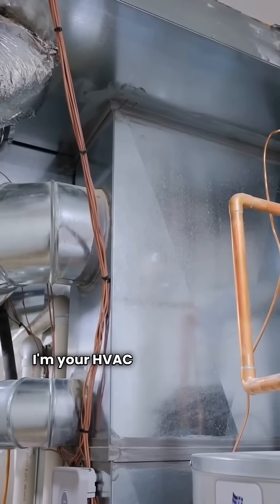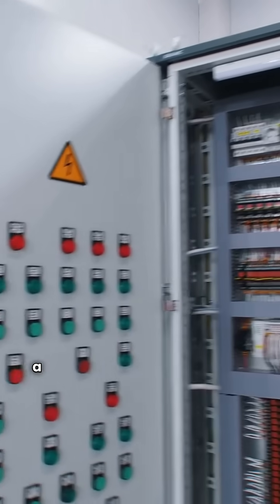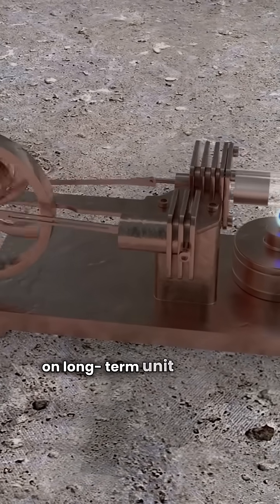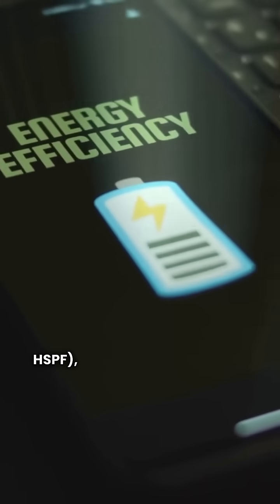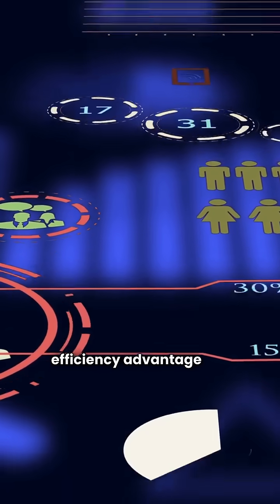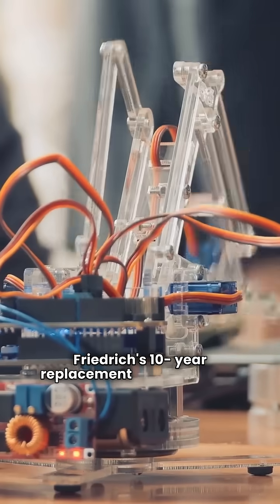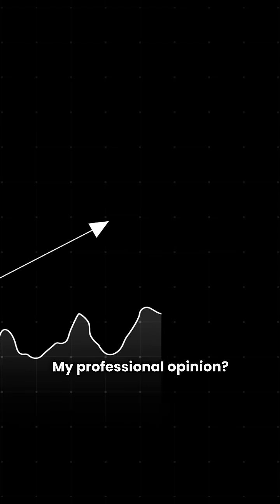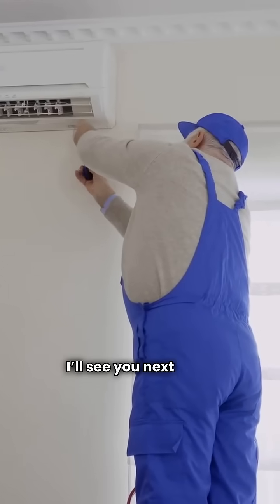Bryant vs Friedrich Heat Pump Comparison (2025): The HVAC Repair Guy's Verdict on HSPF & Durability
🛠️ Is Bryant or Friedrich the right ducted split heat pump for your home? HVAC Repair Guy breaks down the data on the Basic, Premium, and Ultimate models from both brands to give you a clear comparison for 2025!

In this heat pump comparison, we analyze the critical differences:

HSPF Ratings: Which brand offers better heating efficiency? (Hint: The Ultimate Friedrich FSH1BG hits a massive 10 HSPF!)

Durability: We compare Bryant's standard wire mesh coil guards to Friedrich's superior louvered coil protection. A key factor in long-term performance.

Warranty: We break down the Unit Replacement Warranty. Find out why Friedrich's 10-year guarantee is a massive advantage over the basic Bryant models.

Features: Variable speed compressors, two-speed models, and noise-dampening compressor blankets.

0:00 Intro & Why Durability Matters 0:45 Basic Models: Warranty vs. HSPF 1:20 Premium Models: Quiet Operation & Features 2:00 Ultimate Models: The 10 HSPF Showdown 2:30 The HVAC Repair Guy's Final Verdict

💡 Don't buy a new heat pump before watching this video! We give you the definitive verdict on which brand offers the best value, durability, and top-tier variable speed compressor technology.